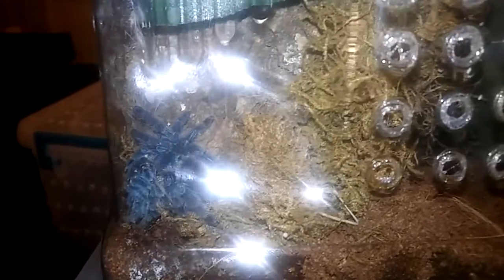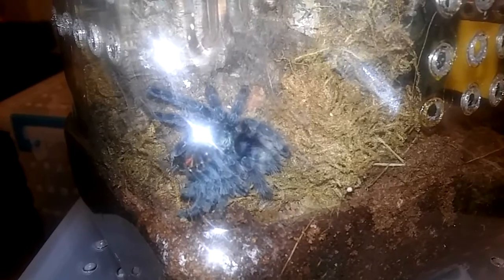Avicularia Versicolor Molt & Some Other Updates